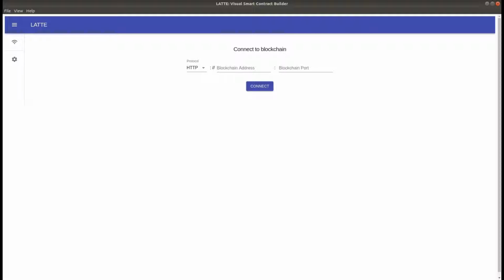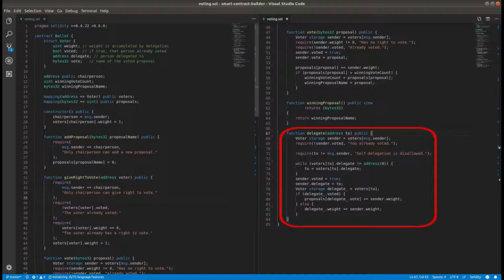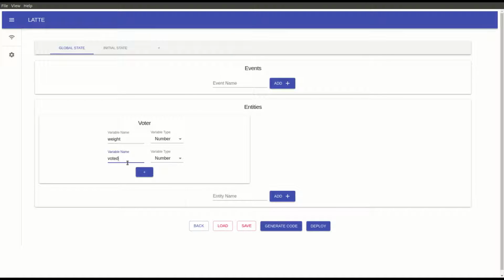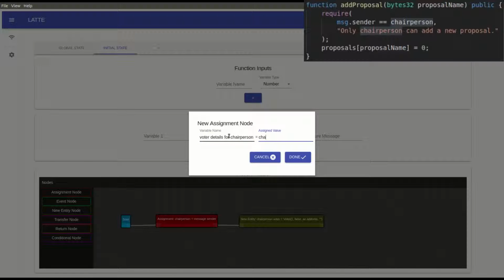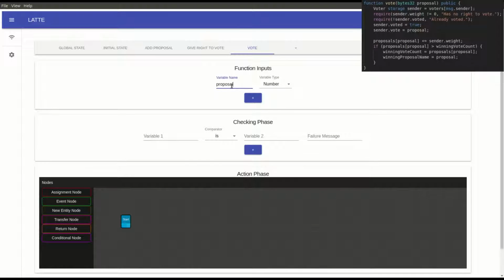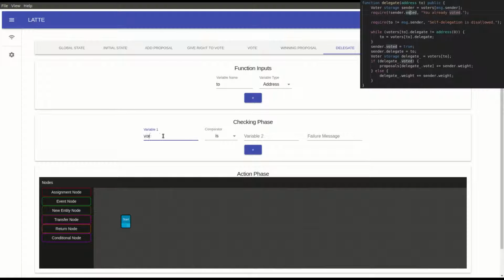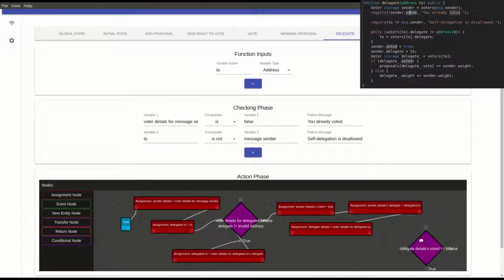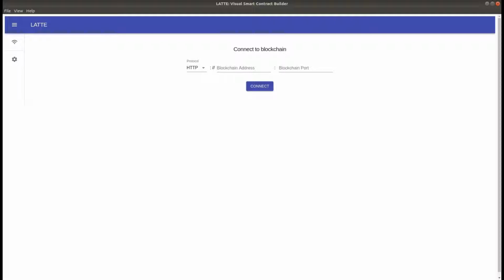Sean Tan Jun Yu - LATTE: Visual Smart Contract Builder